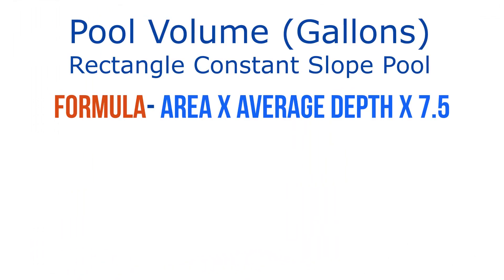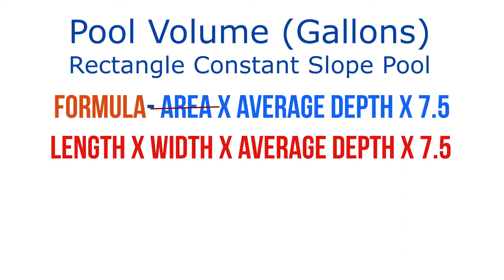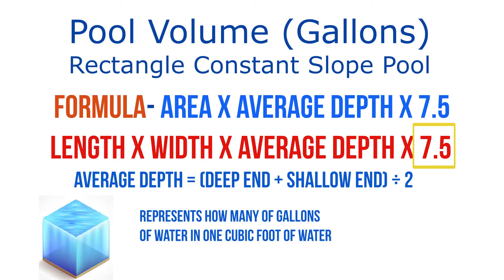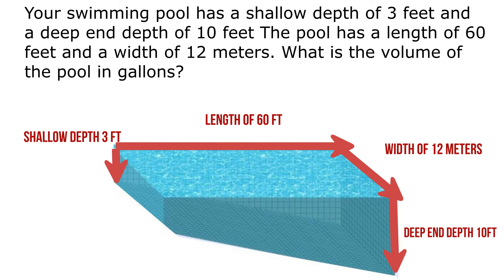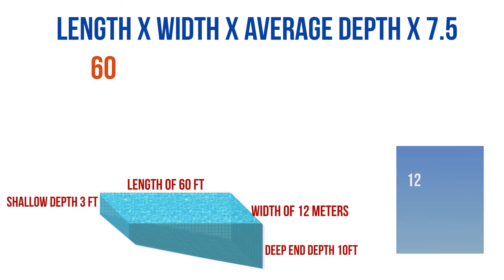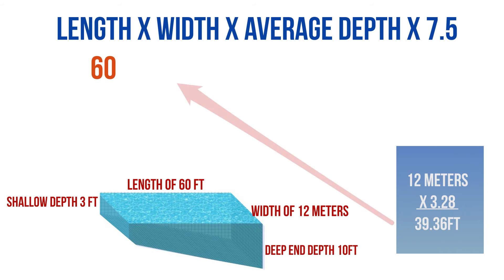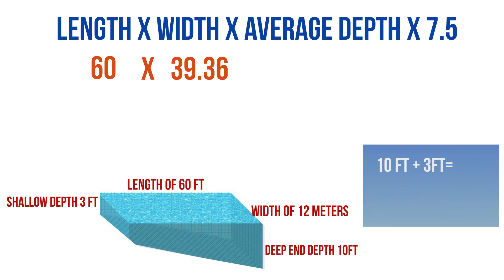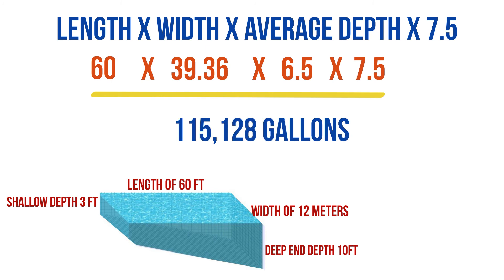Constant Slope Pool Volume Calculation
This video shows how to calculate pool volume for a constant slope pool.